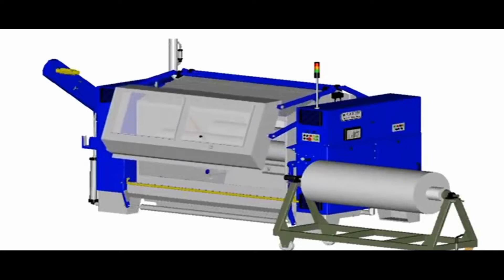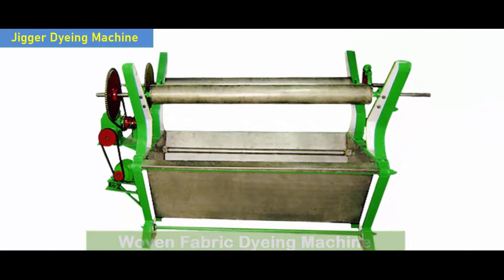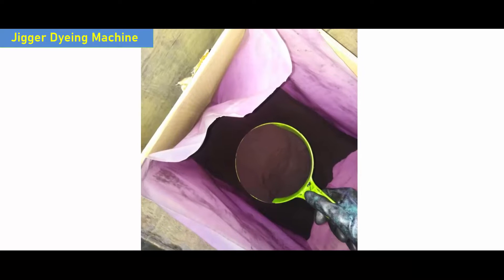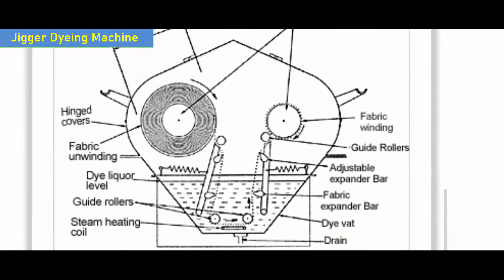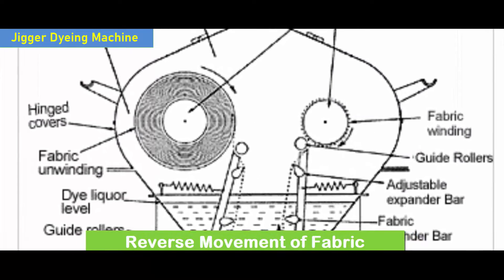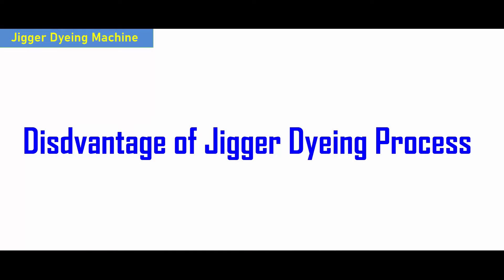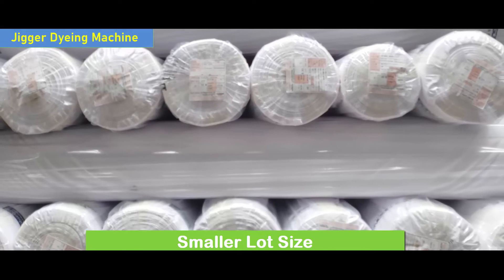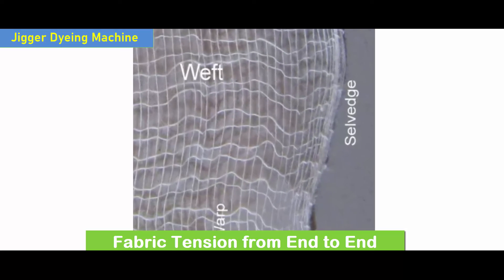Jigger Dyeing Machine | Jigger Dyeing Process Adivantage & Disadvantage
jigger dyeing machine is one of the oldest dyeing machines used for clothdyeing operations. Jigger machine is suitable for dyeing of woven fabrics, upto boiling temperature without any creasing. Jigs exert considerable lengthwisetension on the fabric and are more suitable for the dyeing of woven thanknitted fabrics. Since the fabric is handled in open-width, a jig is verysuitable for fabrics which crease when dyed in rope form.Keywords:
Learning, Instruction, Tutorials, study tips, Techniques, Expertise, mentorship, textile video, process flowchart, garments manufacturing process, Dyeing machine,
Fabric Dyeing recipe, Math skill, maths puzzle, Exam preparation, problem solving, Algebra, Geometry, Calculas, arithmetic, trigonometry, Math fun, fabric manufacturing process, Knit Fabric Process, fiber to fabric,
Textile vlog, textile garments learner, textile study, textile technology, finishing process, scientific methods, health science, nature evolution, neuroscience, experiment, laboratory, research development, innovation technology, astronomy,
Garments factory, general knowledge of textile, garments business, denim washing,
Textile TV, Textile Engineering, Knitting Process, Woven Fabric, fashion,
process flowchart, garments manufacturing, Dyeing machine, Fabric Dyeing recipe,
fabric manufacturing process, Knit Fabric Process, fiber to fabric, general intelligence, verbal& non-verval, quantitative aptitude, verbal skill, anlytical abiity, numaerial test, critical thinking, logical thinking, intelligence, english for kids, english for acadamic, english for beginners, busniess english, pronunciation, vocabulary, language learning,
finishing process, Garments factory, denim washing,Yarn, smart textile
cotton, nylon, acid, polyester, wool, mathematics
general knowledge, aptitude, chemistry, physics, science
skill development, communication, english learning, UzzalTex
Education, neeed to know, how to know, what to do, can you solve, process flowchart, process flow diagram

💖 YouTube channel for students, learners, professionals.

💖 Collaboration: If you want to collaborate then contact to our Email.